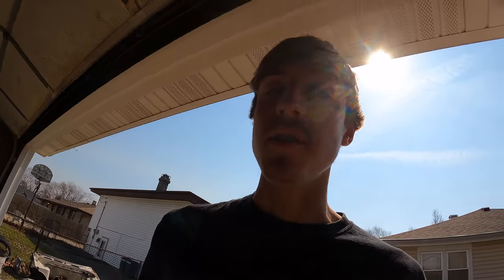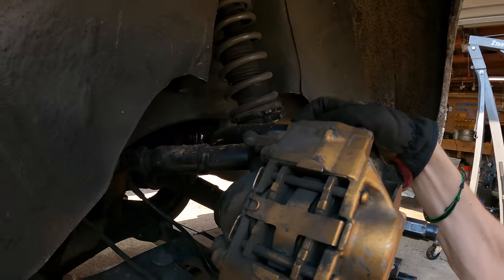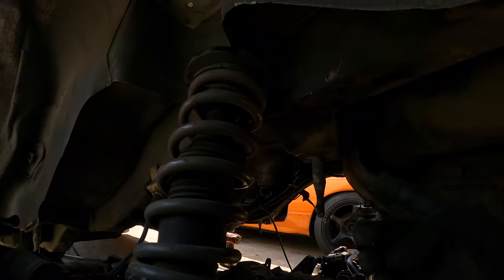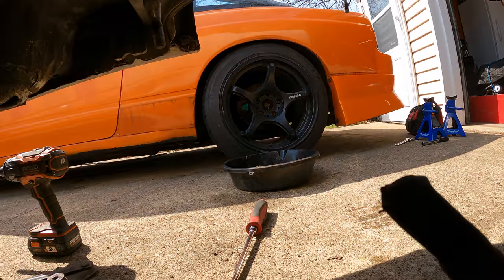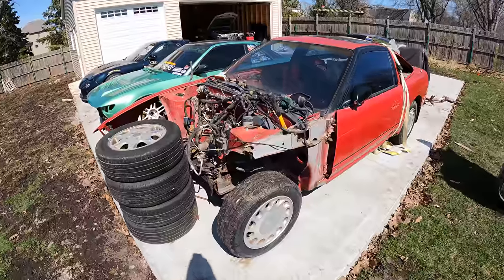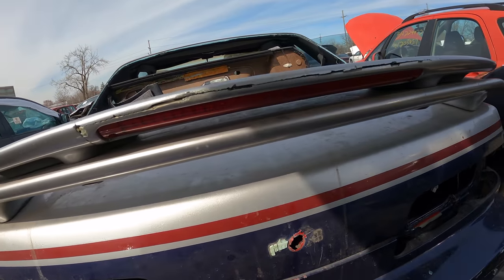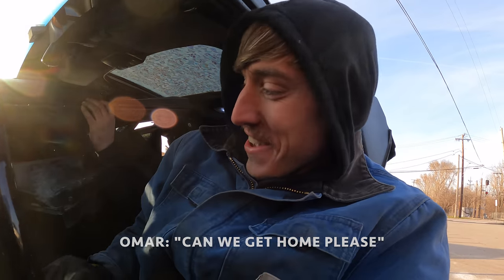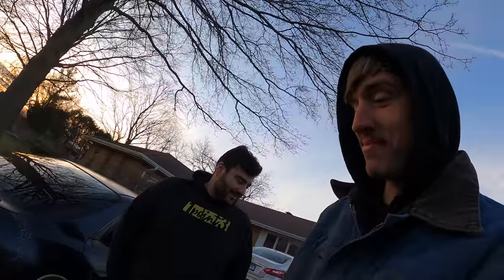Found an Abandoned Gem at the JunkYard and my Wrecked 240sx Catches Some Luck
I needed to inspect the rear end of the car in depth, just to be sure there wasn't any additional hidden damage. So I dropped the complete rear S13 subframe. Upon a visual inspection, there were no obvious signs of damage, which was a great relief! Thankfully my wrecked 240sx catches some luck haha.

A friend recently picked up a 240sx and it needed doors, so I head over to Omar's (parts plug) to pick up two 240sx doors. Omar and I head to the local junkyard to explore and we cannot believe what we find. An abandoned 240SX S13 coupe! This S13 coupe has seen better days, but still had many many great parts on it, so we stripped the poor car down. We somehow managed to fit all of these parts in the Integra haha. We really hit the jackpot on the crack free dash with the HUD (Heads Up Display). Mint S13 interior is hard to come by these days. Not to mention the straight core support!